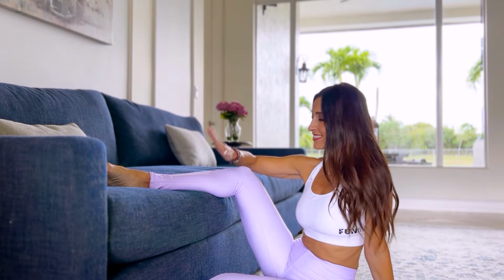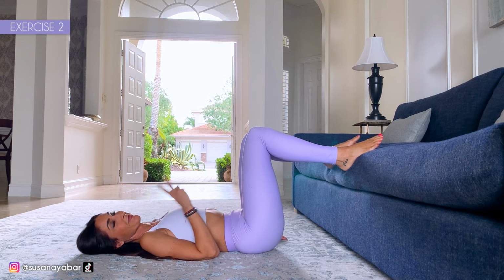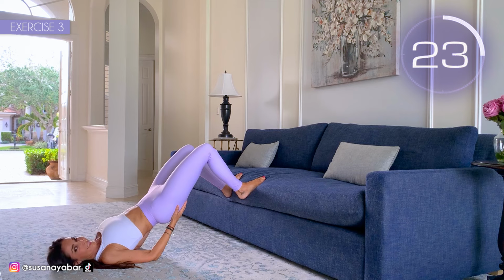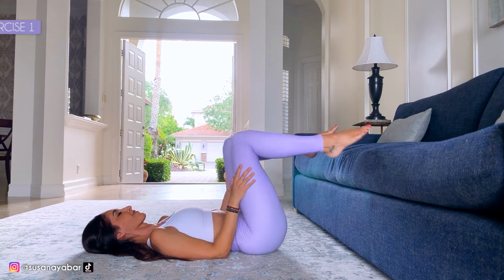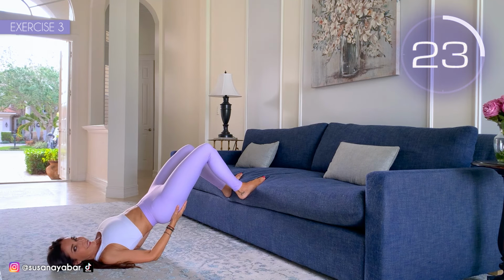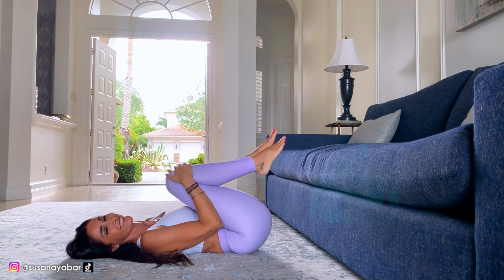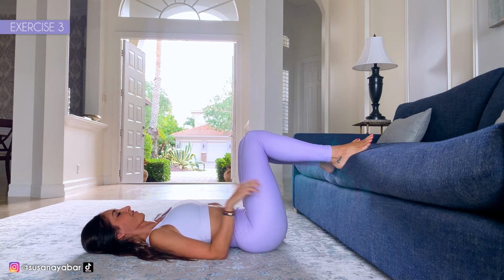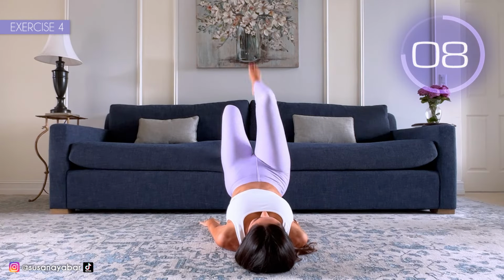Legs and Glutes Routine to Tone Up from Your Home Sofa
Eliminate Sagging in Your Legs and Glutes from Your Home Sofa!